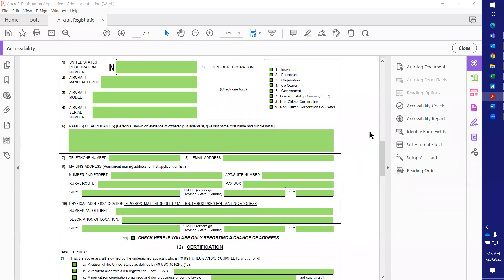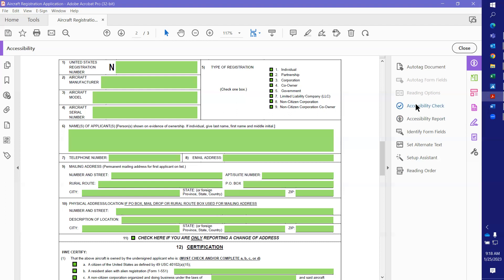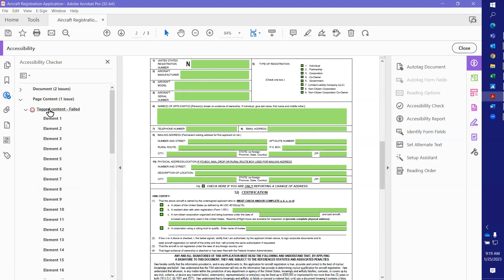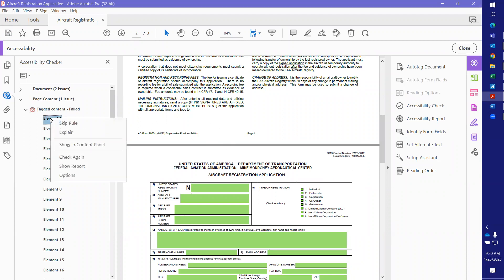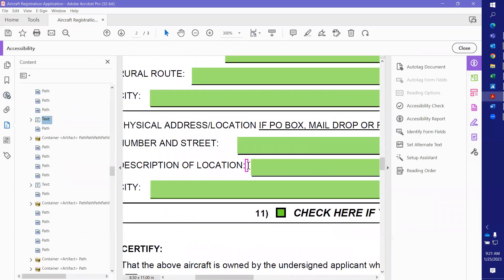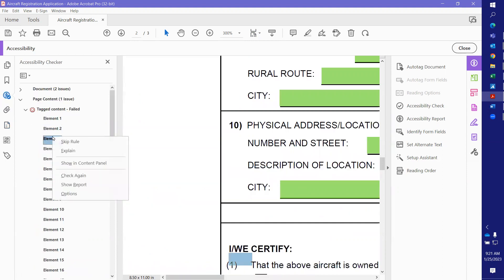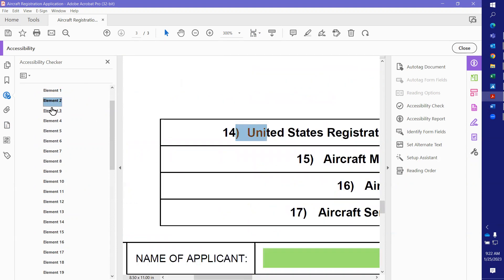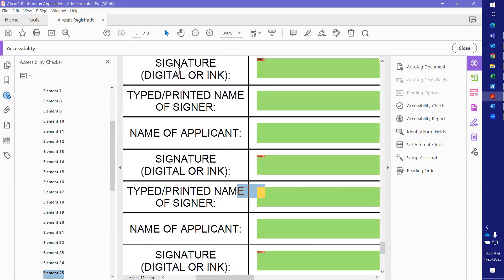how to correct tag content failed in an accessibility check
how to correct tag content failed in an accessibility check when there is nothing there.